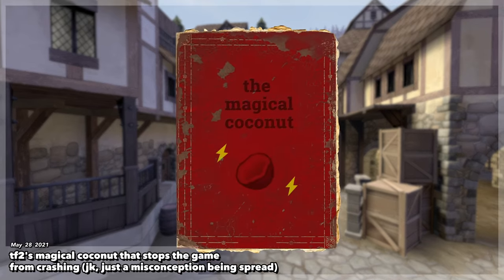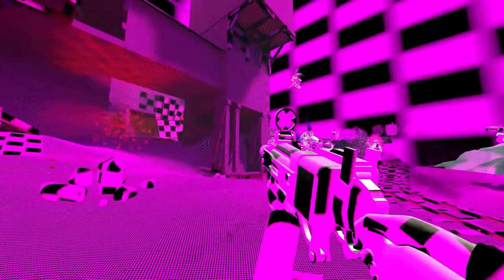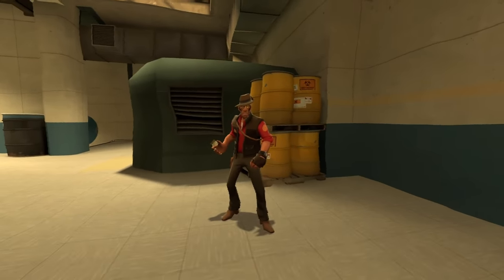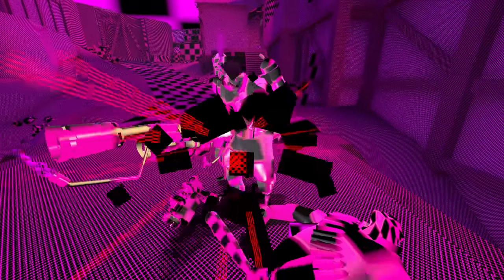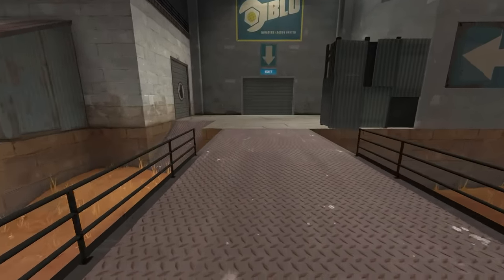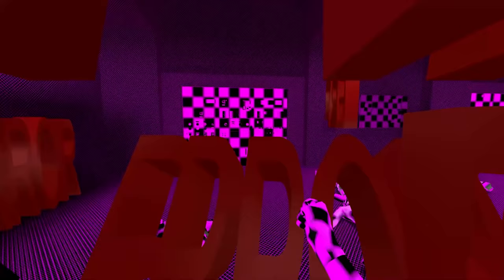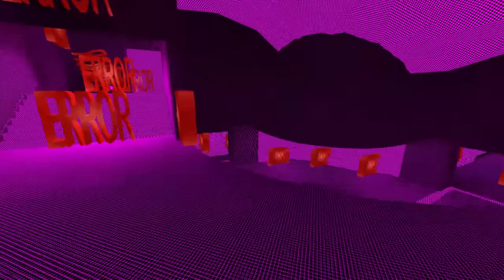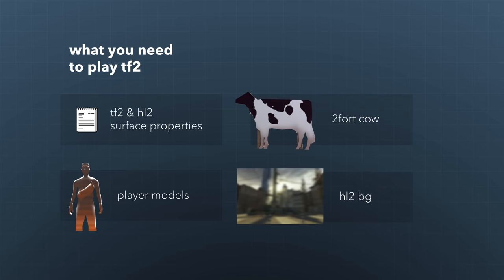how many files can you delete before tf2 breaks?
PHOTOSENSITIVE WARNING
|| some commenters have reported that they feel nauseous watching this video